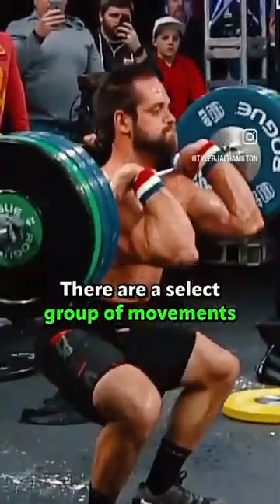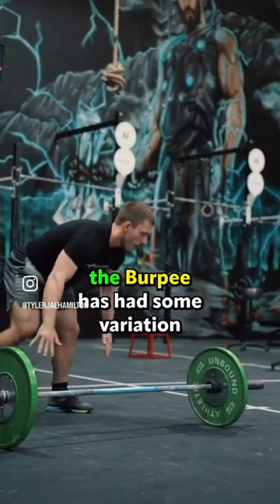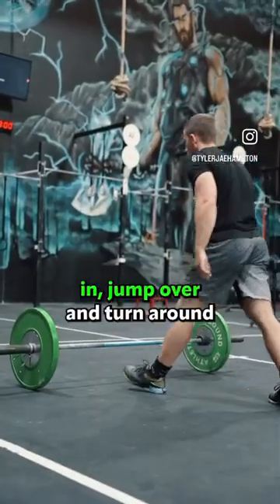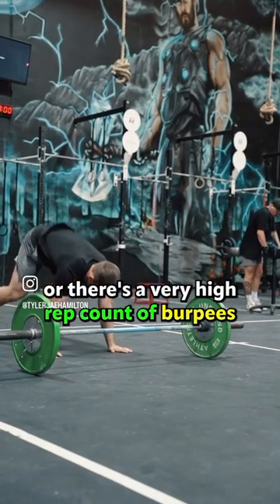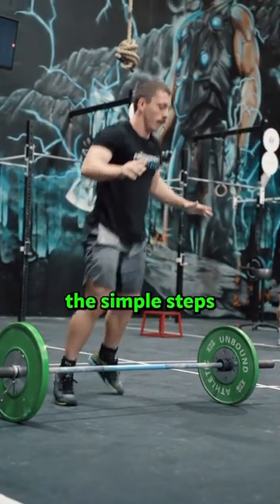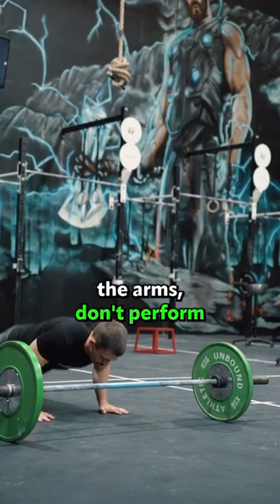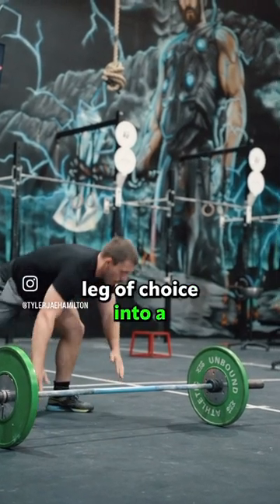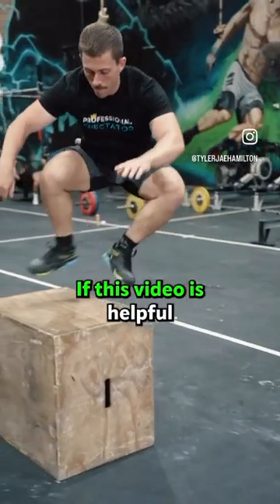Be mor efficient at; The Burpee